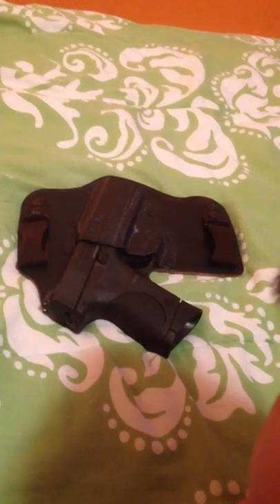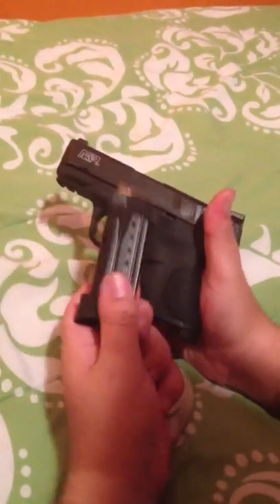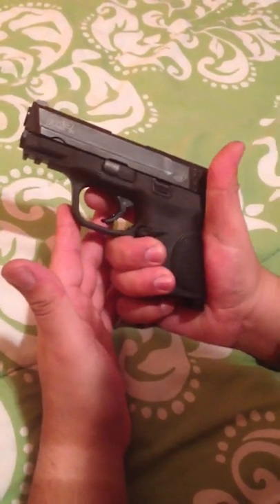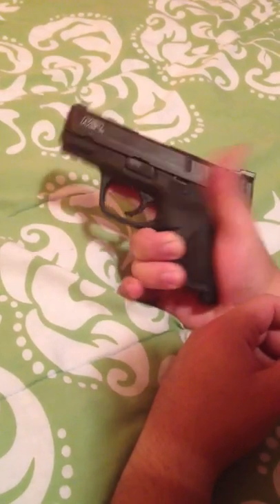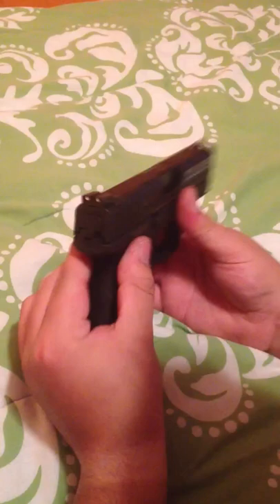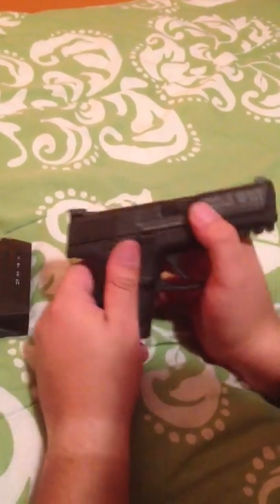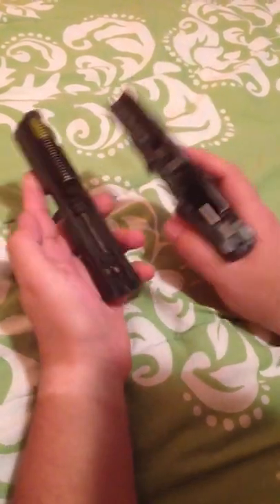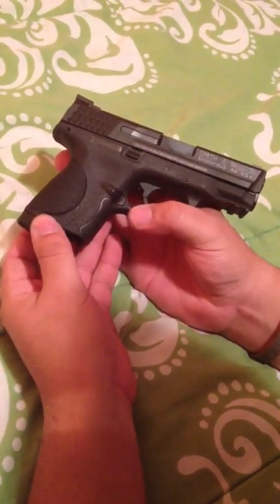Smith and wesson M&P 9c Review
My 2 cents on the m&p 9c. Also my first of many gun reviews to come.